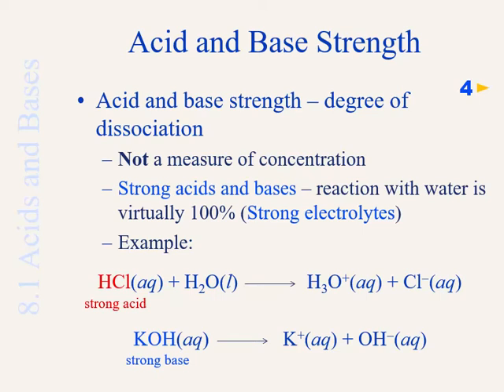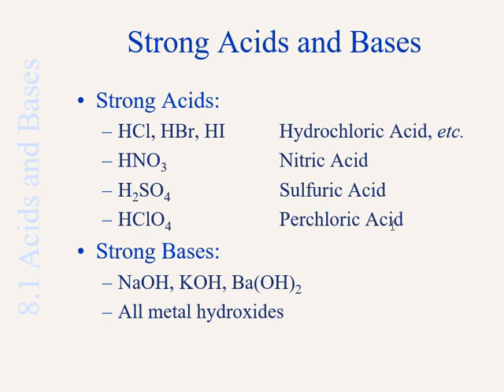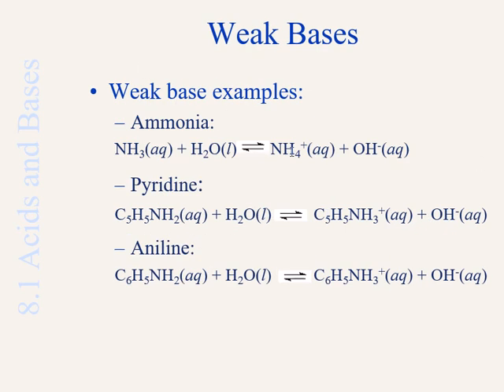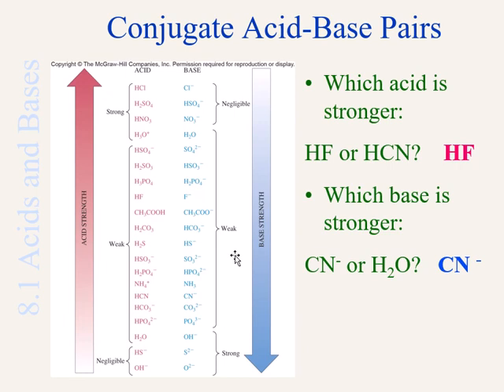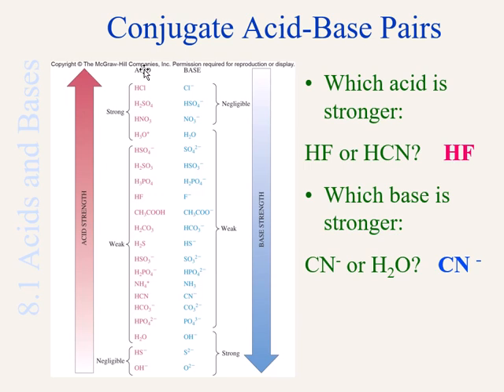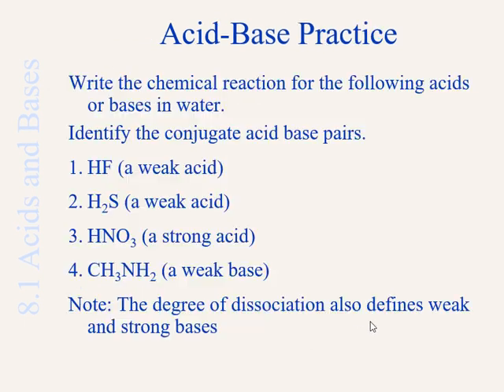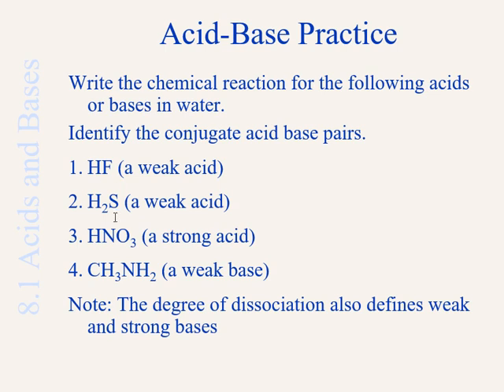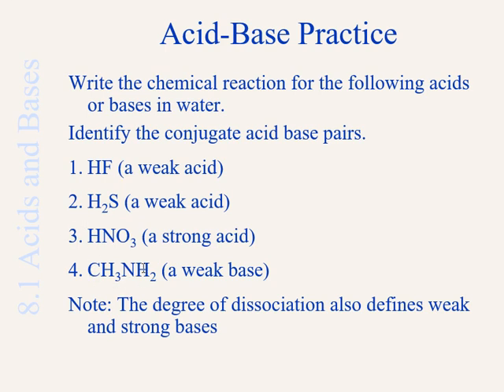ACID BASE STRENGTH